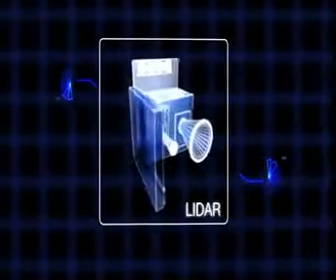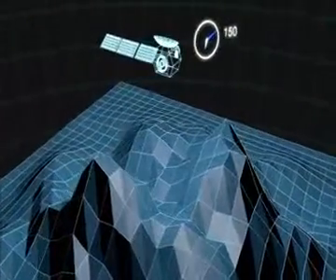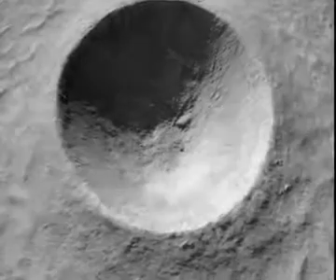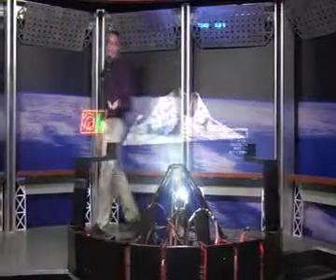Mapping the Landscape on Alien Worlds /// Cartografía del paisaje de mundos alienígenas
¿Quieres saber la forma 3D del terreno en otro planeta? ¿Quieres estudiar la altura y la densidad de los bosques de la Tierra? Una herramienta increíble llamado LIDAR puede ayudar

NASA PRESENTA NUEVA TECNOLOGIA PARA ESTUDIAR LA GEOGRAFIA DE LOS PLANETAS

Want to know the 3D shape of terrain on another planet? Want to study the height and density of Earth's forests? An amazing tool called LIDAR can help